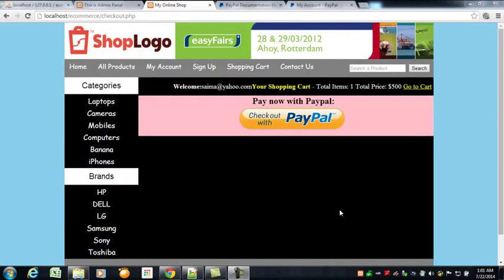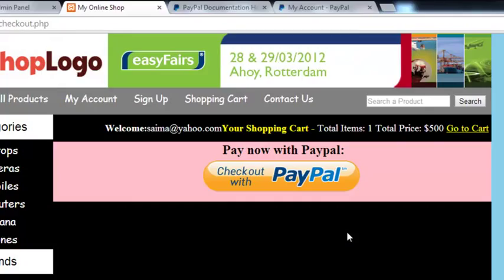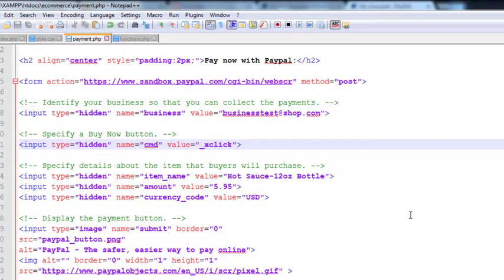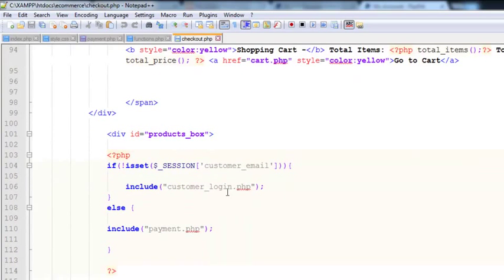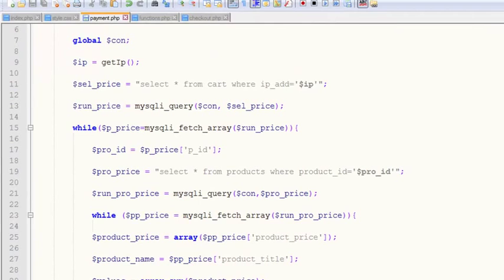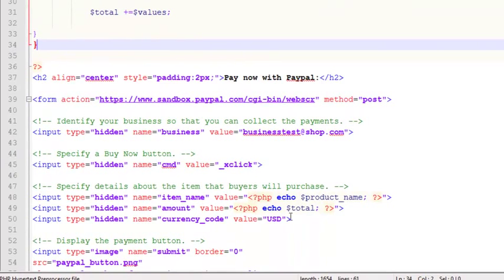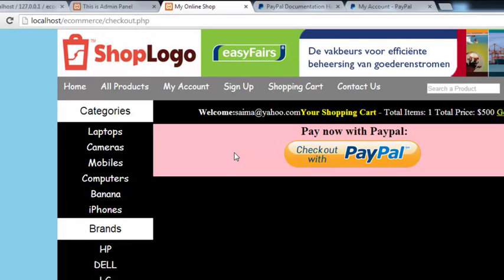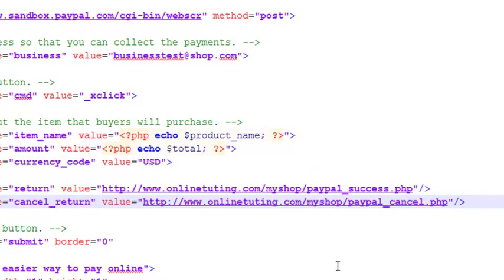[WEBDEVELOPMENT] Chapter 7 -Paypal online payment integration 3